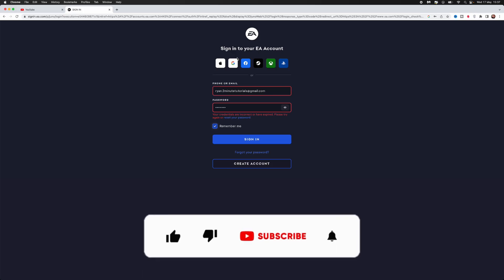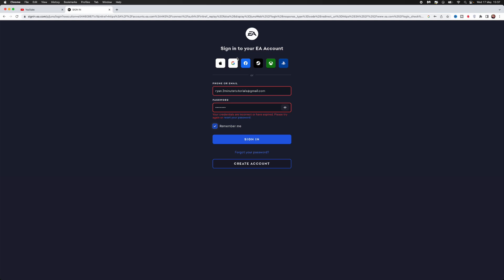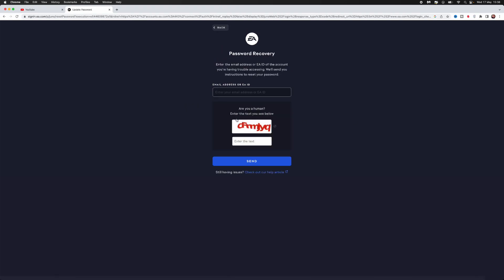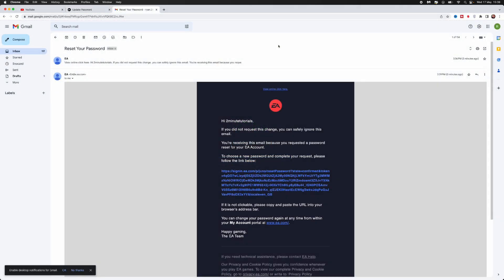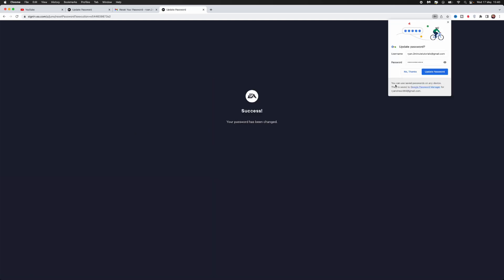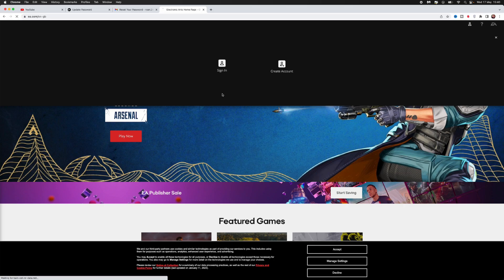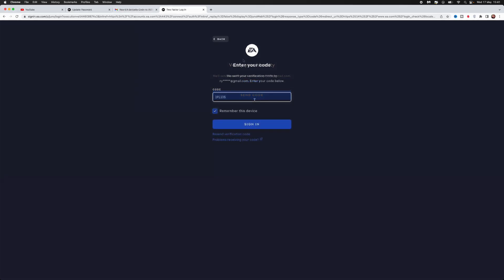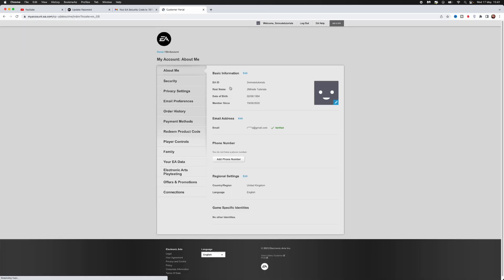How to Fix EA Login Credentials Have Expired (VIDEO PROOF)